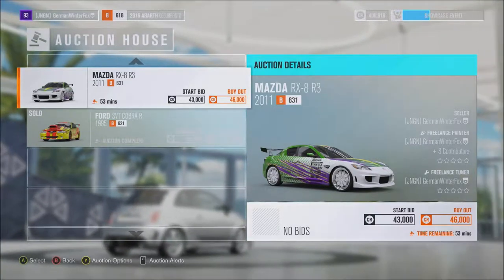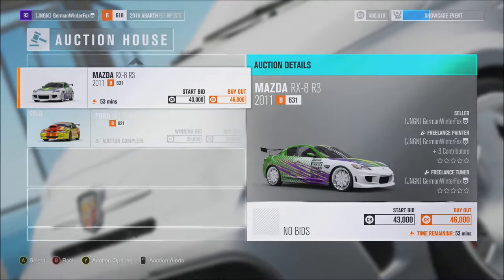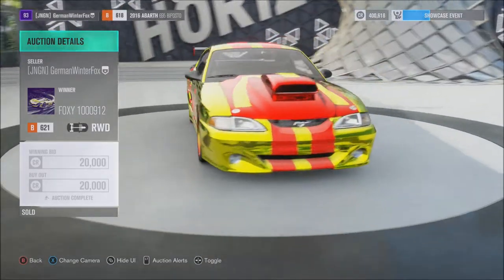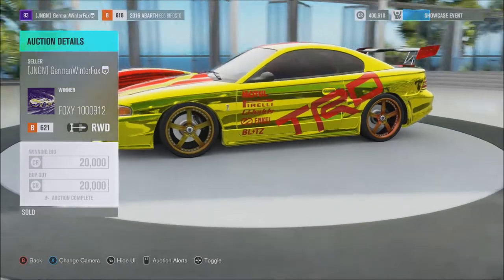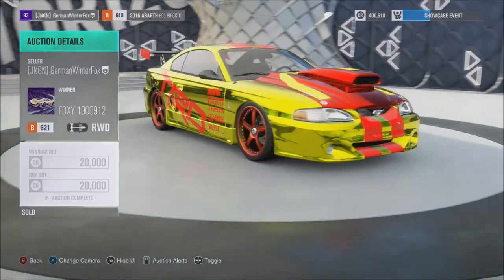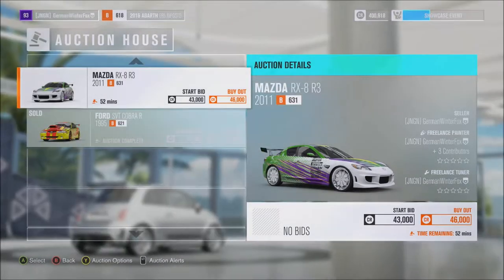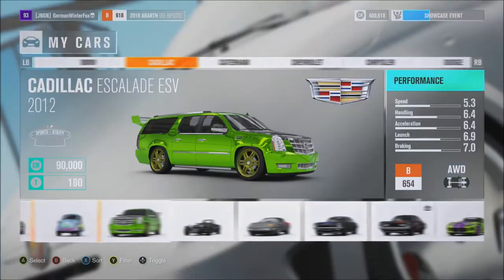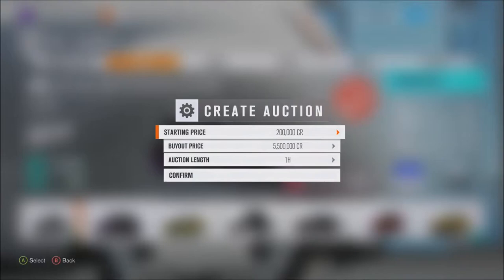Selling Rice In Horizon 3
I was dead tired when I made this. Stay off my ass please.